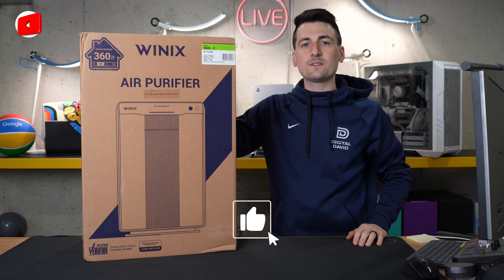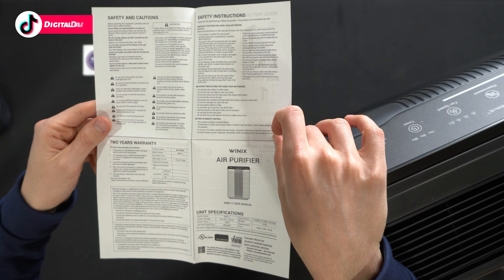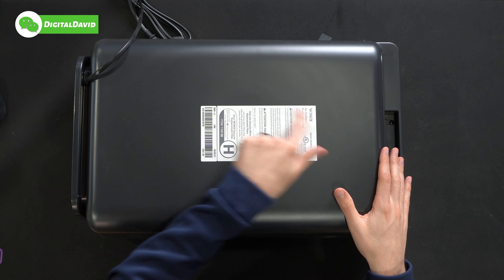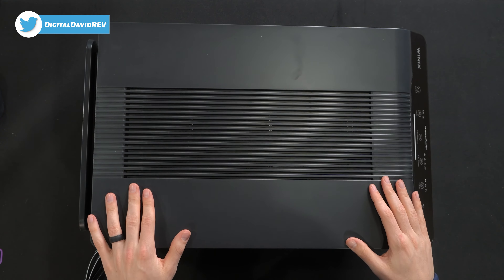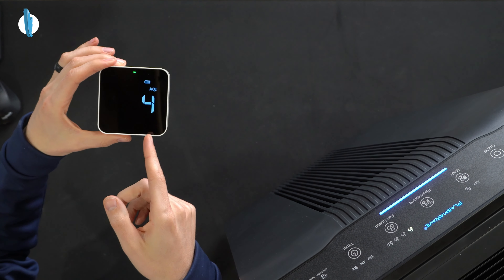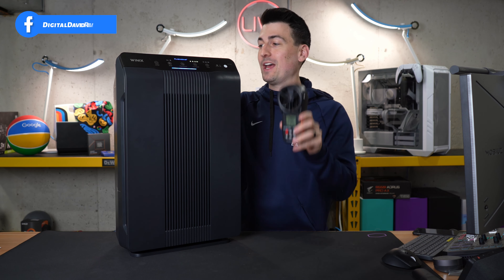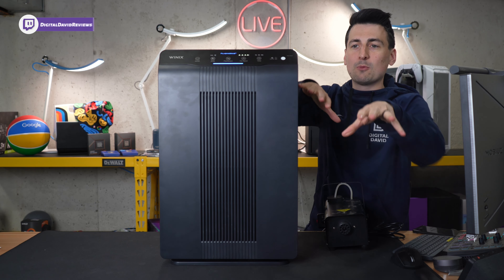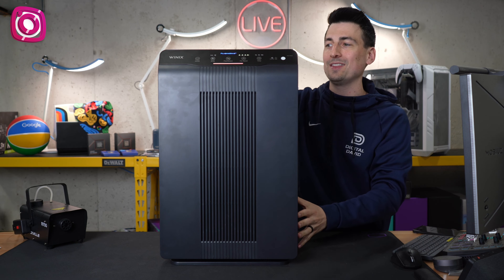Winix 5500-2 Air Purifier Review: Pros, Cons, and Performance Analysis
In this video, we take an in-depth look at the Winix 5500-2 Air Purifier and put it to the test. We'll examine its design, features, and performance to determine if it's the right air purifier for you. With a sleek and modern design, this air purifier boasts advanced features like a four-stage filtration system, smart sensors, and remote control. But does it live up to the hype? Join us as we explore the Winix 5500-2 Air Purifier and provide you with all the information you need to make an informed decision.

Amazon INTL

Winix 5500-2 Air Purifier with True HEPA, PlasmaWave and Odor Reducing Washable AOC Carbon Filter Medium , Charcoal Gray

00:00 - Intro
01:03 - Contents
02:23 - Setup
03:29 - Controls
04:22 - Real Time Testing
05:50 - Smoke Test
07:56 - Final Thoughts